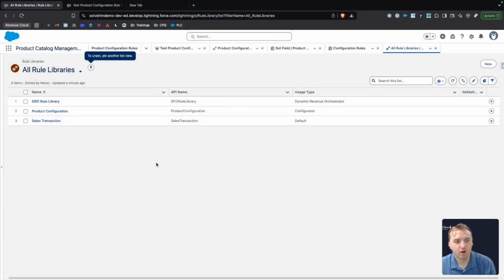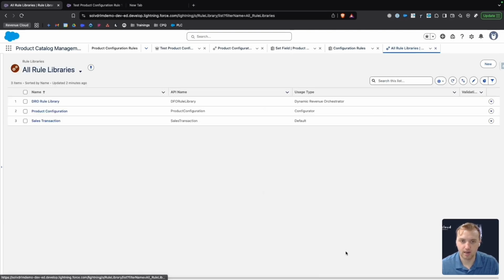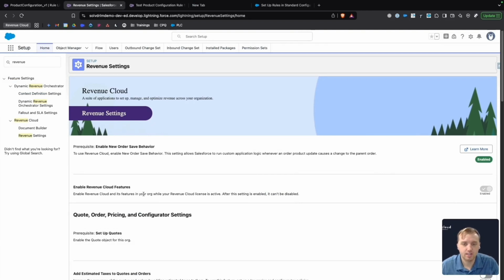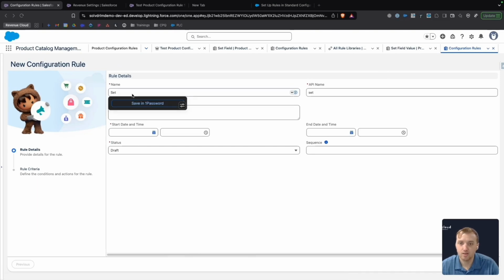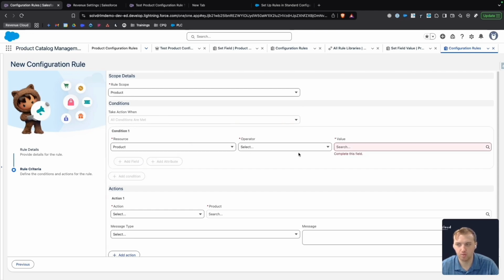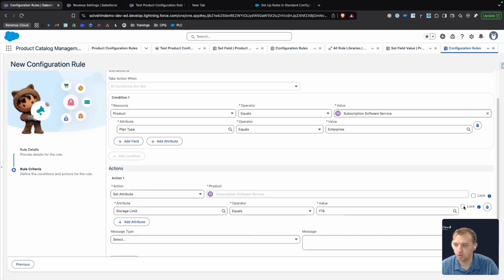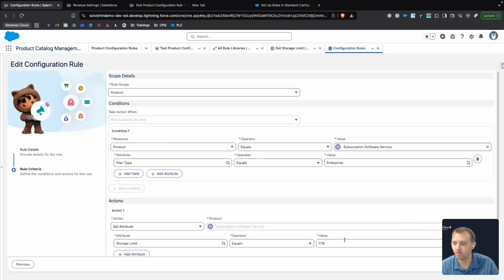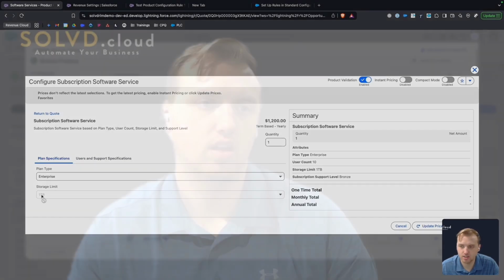How do I setup a Product Configuration Rule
🚀 Master Product Configuration in Salesforce Revenue Cloud Advanced! 🚀

In this in-depth tutorial, we'll walk you through creating powerful Product Configuration Rules in Salesforce Revenue Cloud Advanced, step-by-step. Learn how to supercharge your quoting process by automating product selections, validations, and more!

🔥 What you'll learn:
* Setting up your Rule Library (0:15)
* Creating new Product Configuration Rules (0:30)
* Defining Rule Criteria (1:00)
* Understanding Rule Scope: Bundle, Product, Transaction (1:00)
* Using Product and Product Classification as resources (1:00)
* Defining Rule Actions: Validate, Exclude, Require, Auto-add/remove, Set Attribute/Quantity, Hide Product (2:30)
* Important Considerations: Context Definition, Rule Sequence, Product Qualification, Validation (4:30)
* Testing and Validation (5:30)

Whether you're a seasoned Salesforce admin or just getting started with Revenue Cloud, this video will equip you with the knowledge to build effective and efficient product configurations.